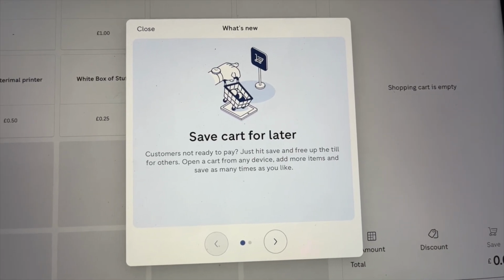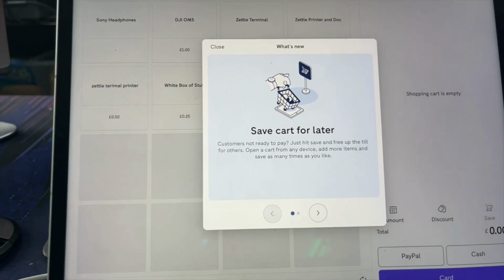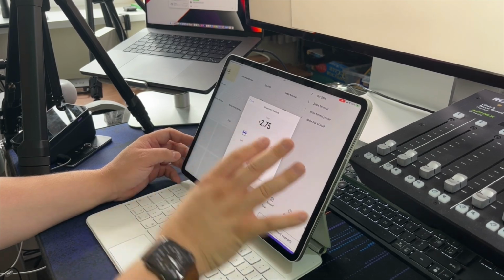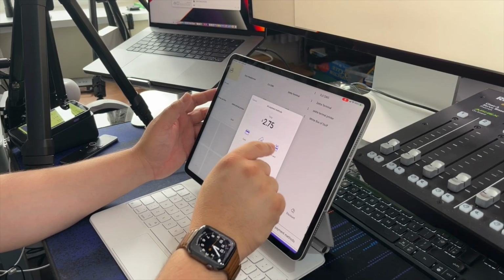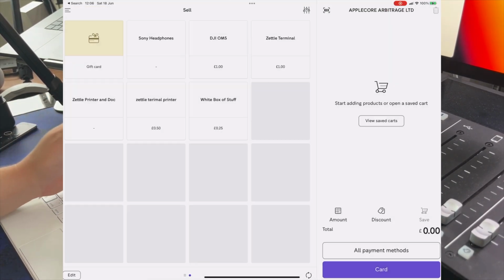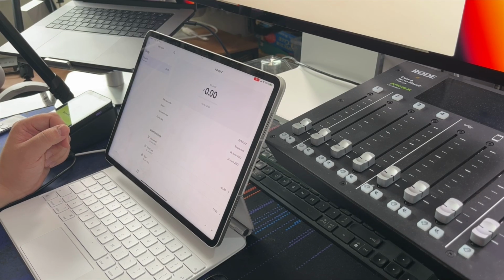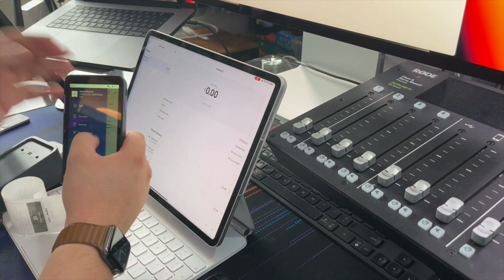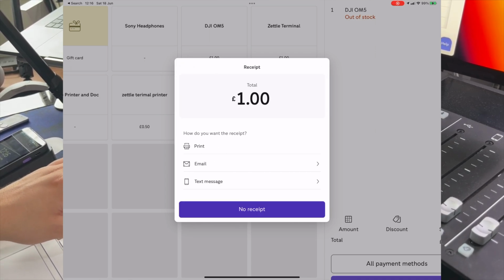ZETTLE TERMINAL LATEST UPDATES - SELLING & REDEEMING GIFTCARDS!